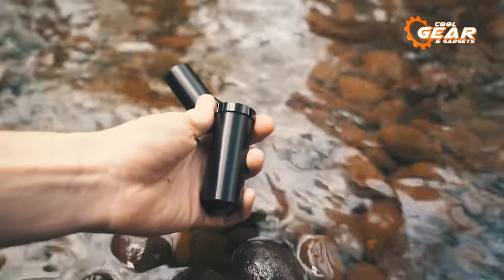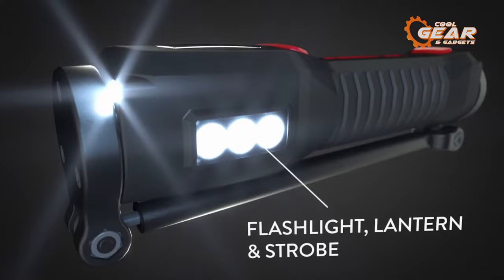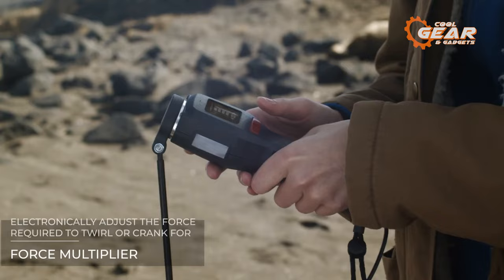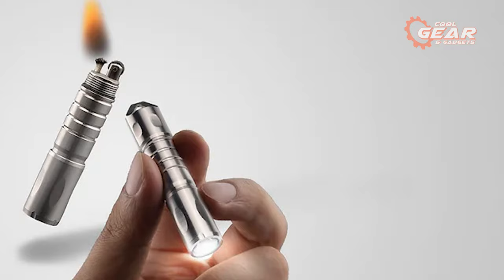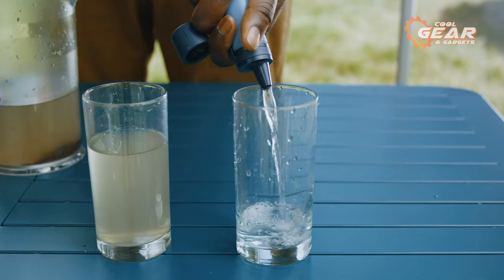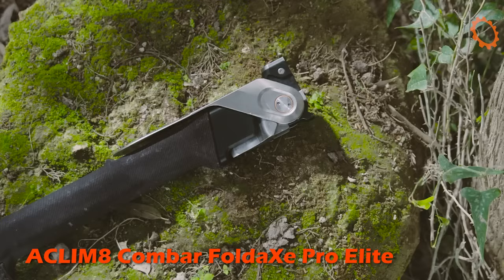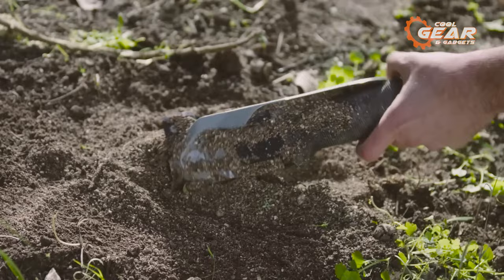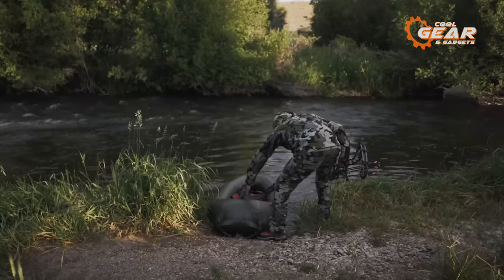top 5 best survival gear from Walmart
These amazing Survival Gear from Walmart, can save the day when you need the most! They are easy to carry and use, so there's no complication in the middle of the operation. And all of these gear and gadgets are available on Walmart at an affordable price. So, lets find out the top 5 Best Survival Gear from Walmart .

survival gear List:

00:00 - Introduction
00:28 - Lifesaber
02:12 - Septem Hunt 4.0
03:35 - LIFESTRAW PEAK Series Straw
04:42 - ACLIM8 Combar FoldaXe Pro Elite
05:48 - Uncharted Rapid Raft